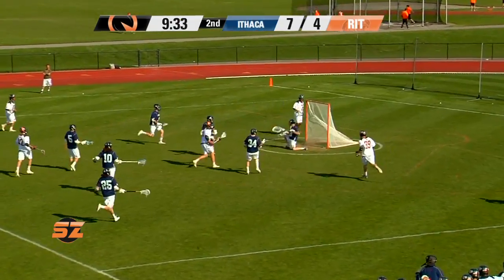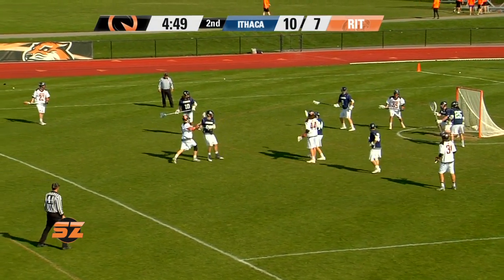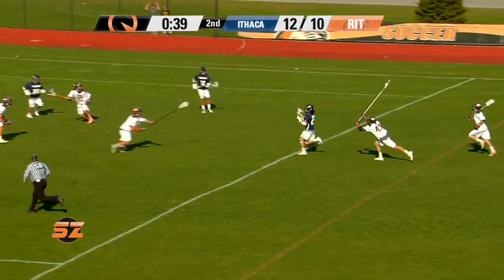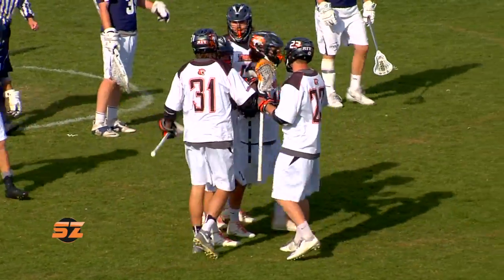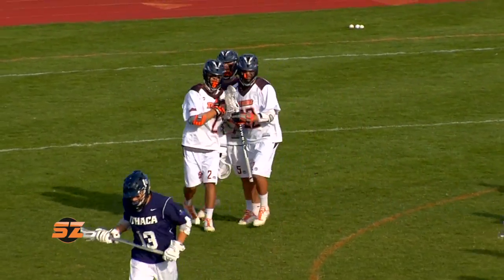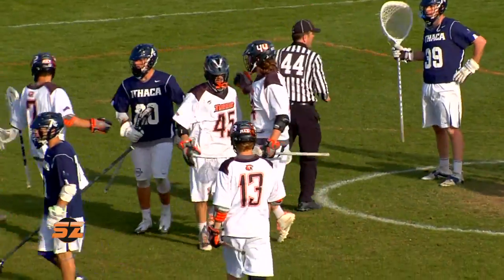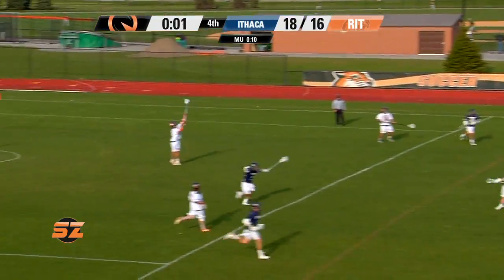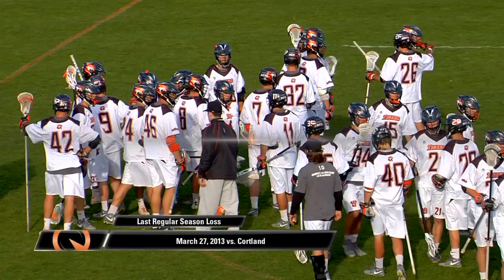Men's Lacrosse: RIT vs Ithaca 4-19-16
Ithaca 18
RIT 16